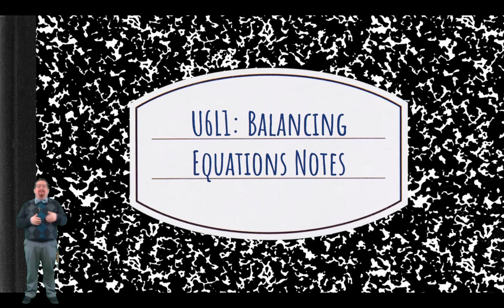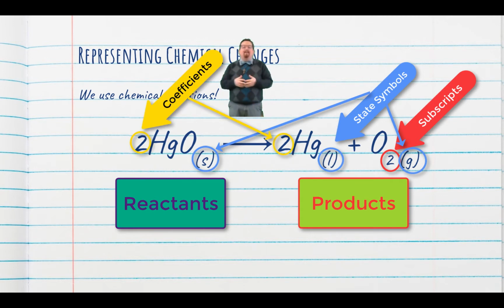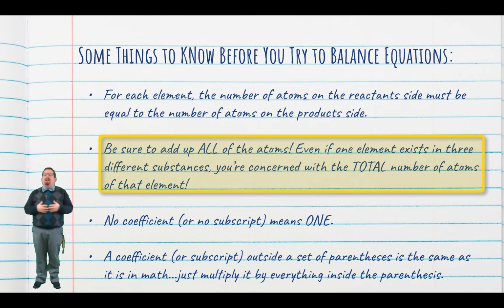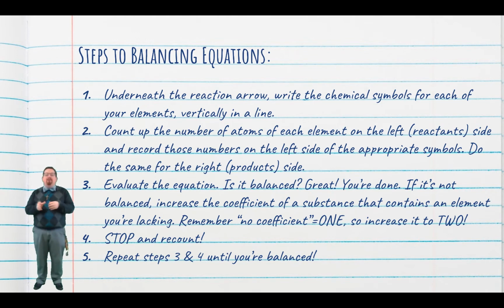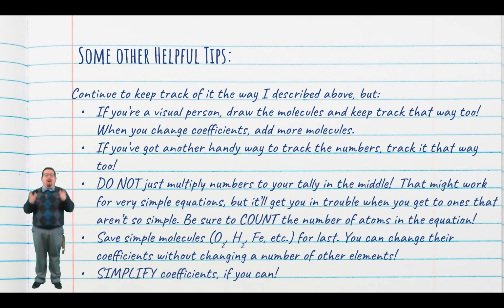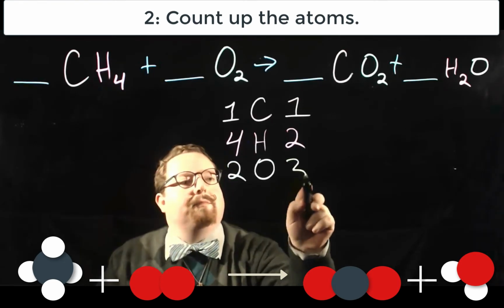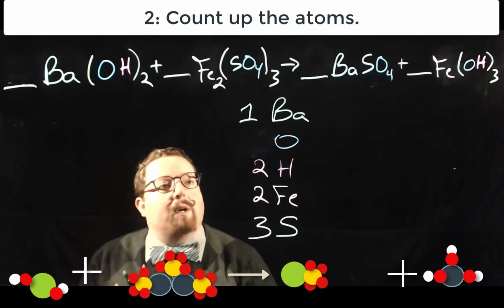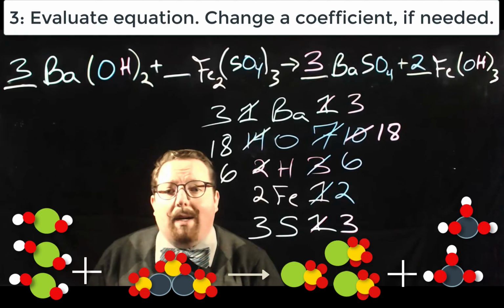U6L1: Balancing Equation Notes